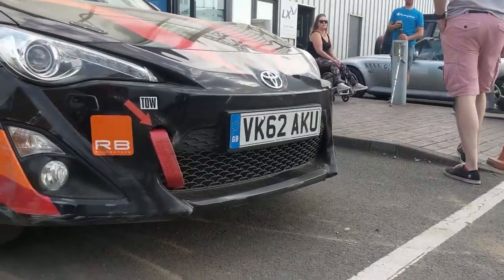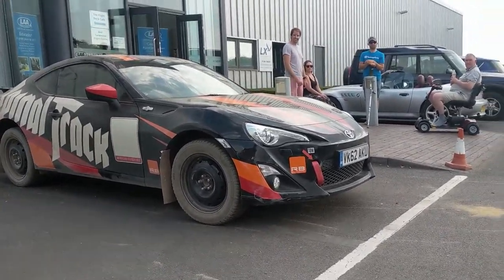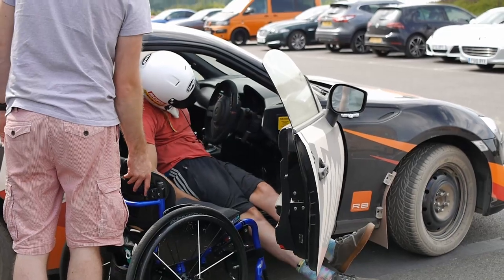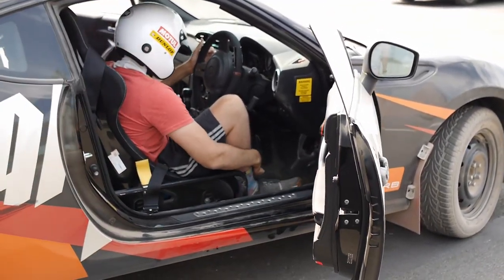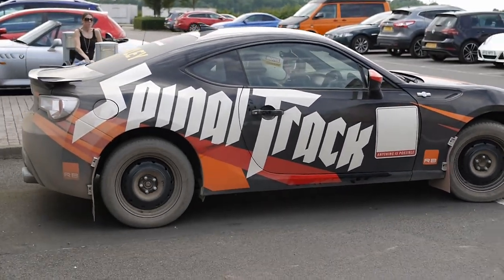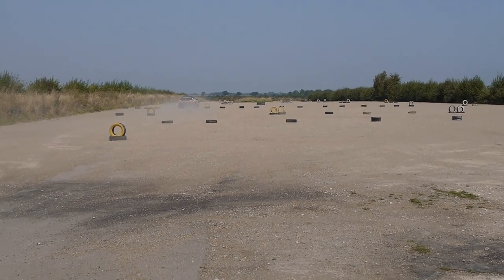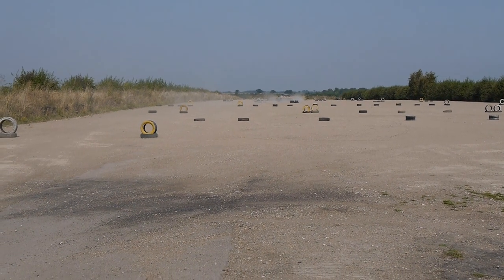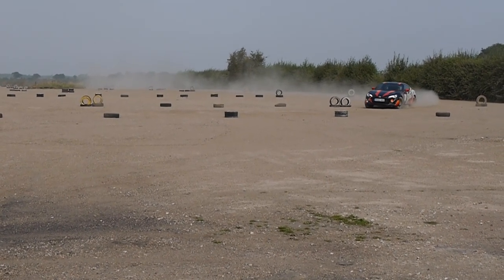Wheelchair Rally Driving!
In this video I have a wheelchair rally experience day, thanks to spinal track!